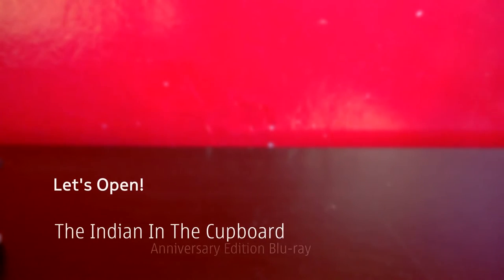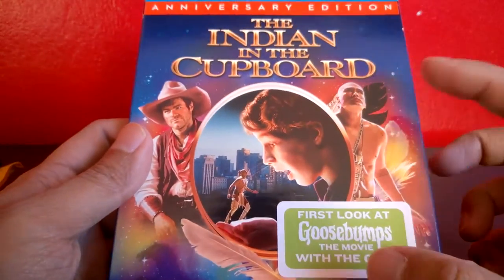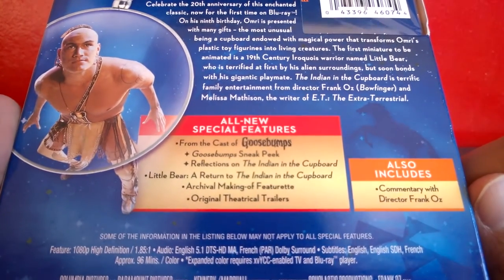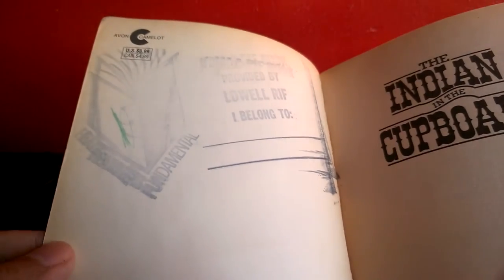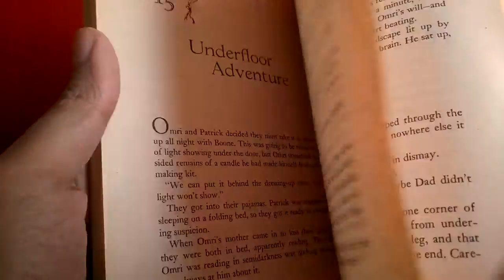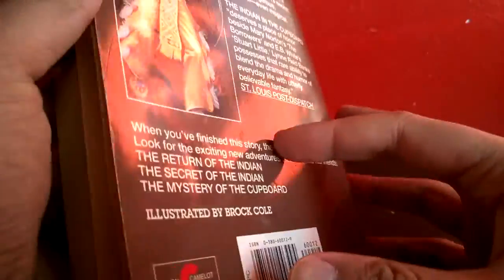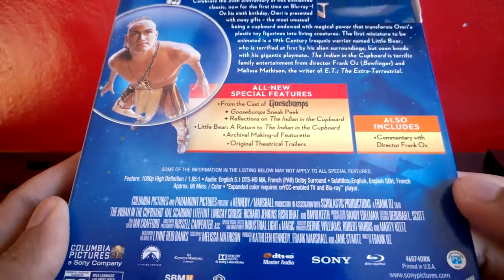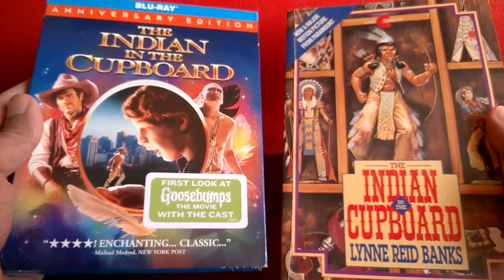Let's Open! The Indian In The Cupboard (Anniversary Edition) [Blu-ray] (and book)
One of my favorite books (and movies) from my childhood

Background music/soundtrack is a custom track I made inspired by the film.